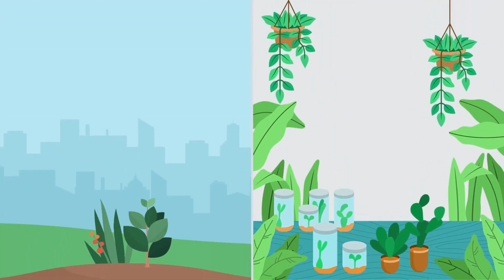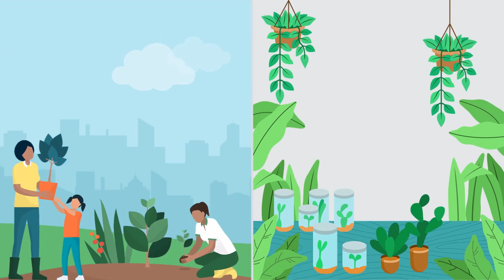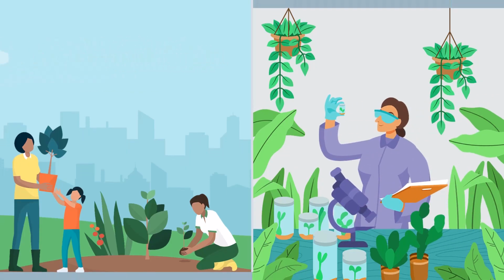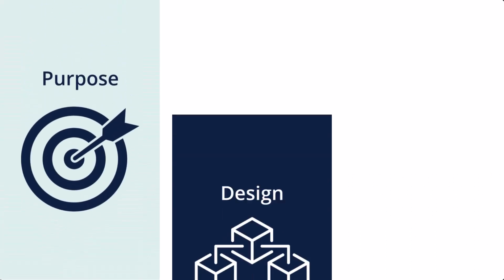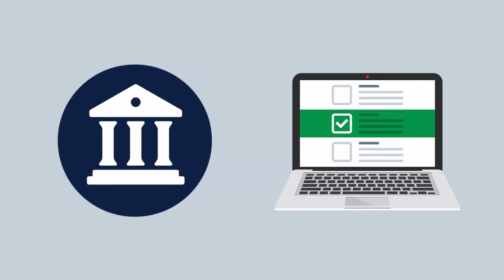QI vs Research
This video clarifies the critical distinctions between Quality Improvement (QI) and Research, two methodologies that are often confused in healthcare settings. While both involve implementing interventions and collecting data, their fundamental purposes, designs, and risks differ significantly.

To learn more, visit the ACS QI Resources